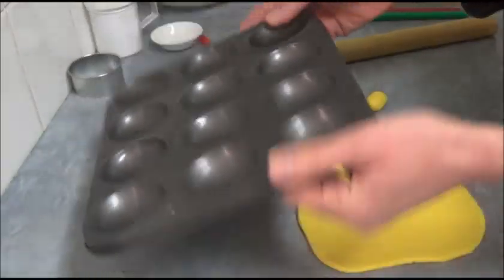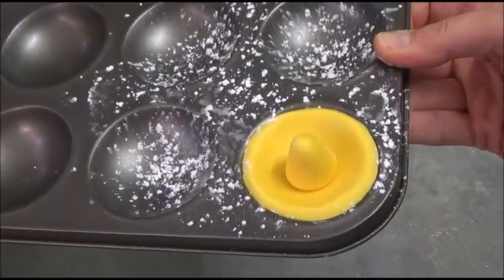how to make mexican mustache cupcakes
These cupcakes are easy to make. Great for kids parties, birthdays or any day.
Ingredients:
1. Batch of cupcakes
2. Buttercream or frosting
3. Dark chocolate melts or use black candy melts
4. Yellow fondant (or use yellow color fruit chews, Tootsie yellow fruit chews)
5. Different color edible food decorating pen
6. Red color paper liners
7. Printed image of Mexican mustache
8. Round cookie cutter 6cm (2.3 inch)
9. Patty pan, to make sombrero hat toppers